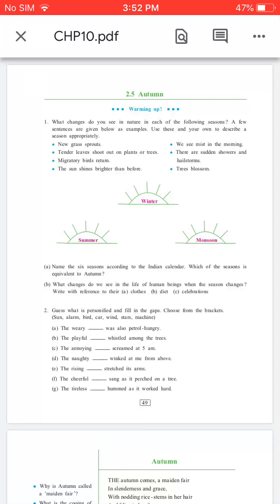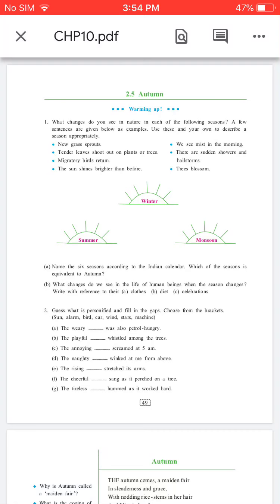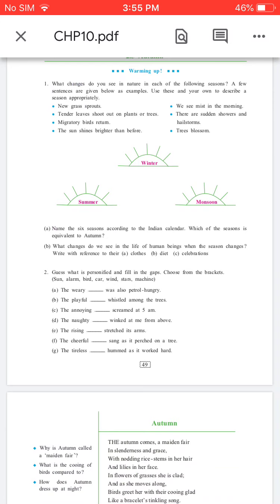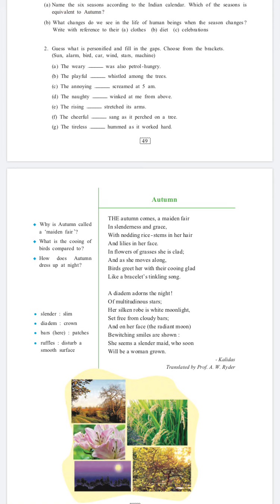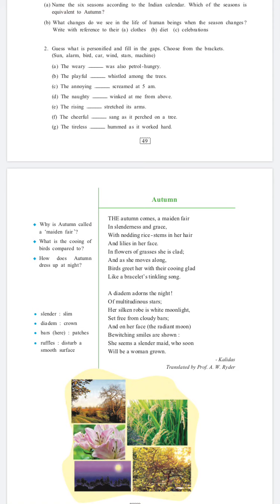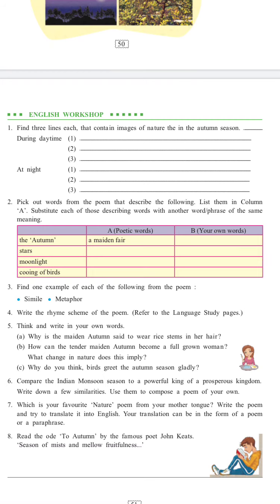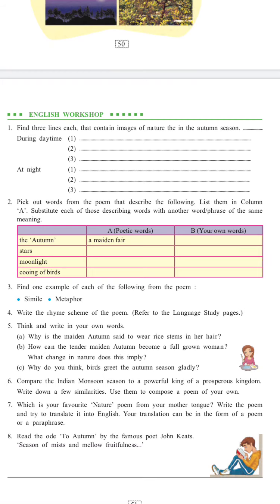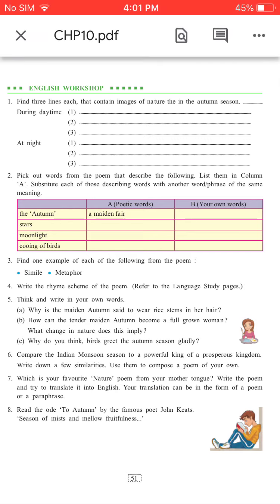2.5 Autumn|Explanation in hindi|Maharashtra state bord | English medium | Std 9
2.5 Autumn Explanation in hindi|Maharashtra state bord | English medium |English | Std 9